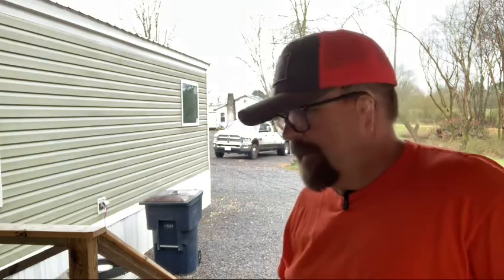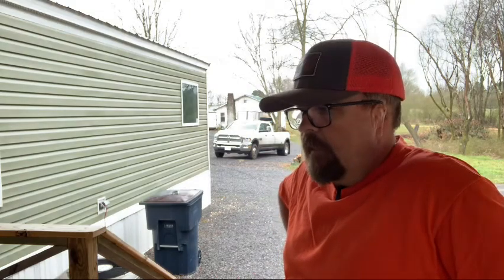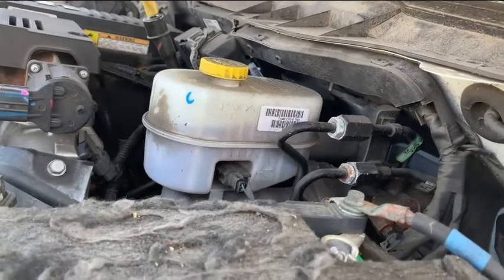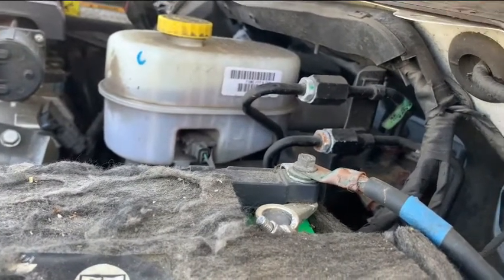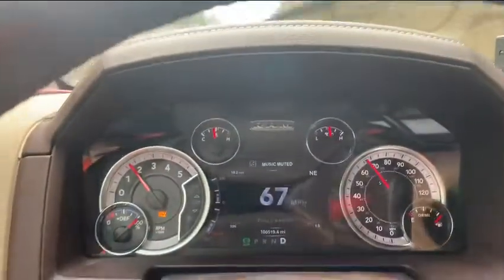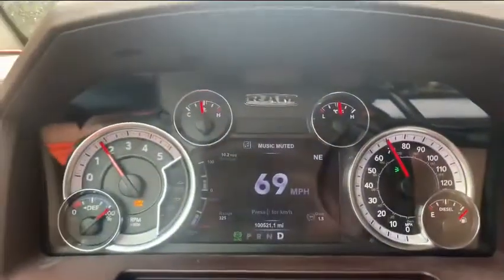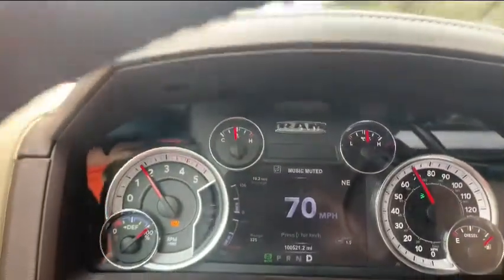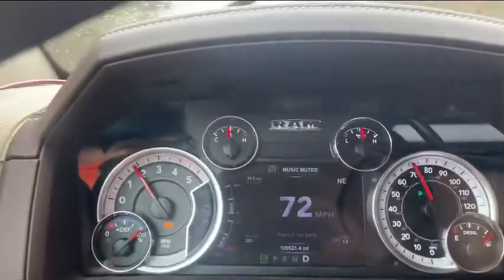Hotshot Ram abs traction control light Free DIY Fix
Free DIY fix for Ram abs traction control light.

We have promoted Mytee products long before we ever teamed up with them. Now we are part of their team and if you purchase your @MyteeProductsYT through our link it helps our channel and cost you no more than you would normally pay.
So help us when you make your purchase and we will try to keep on helping you guys and gals !

If you want to ship us anything to try or to review or just need to contact us about the channel e-mail us at this e-mail address and we will discuss it with you and give you a shipping address if it fits our channel.
Thanks
Gary